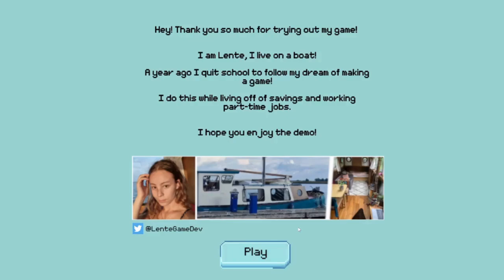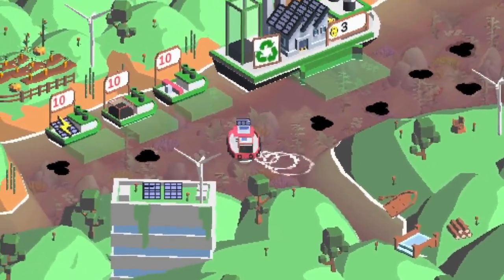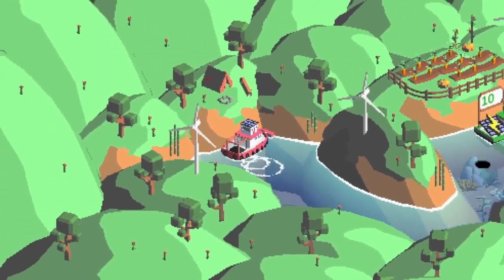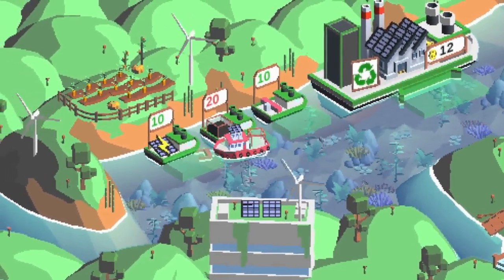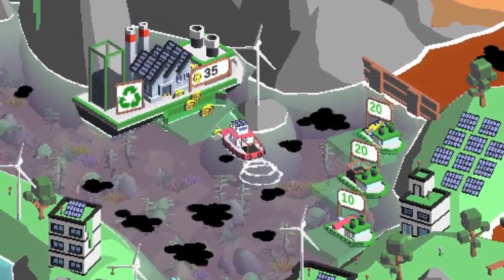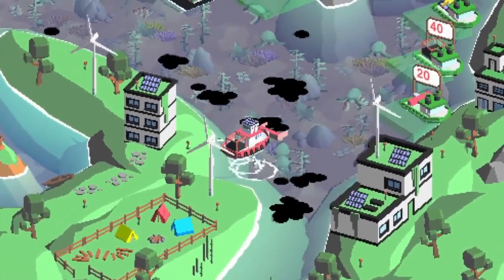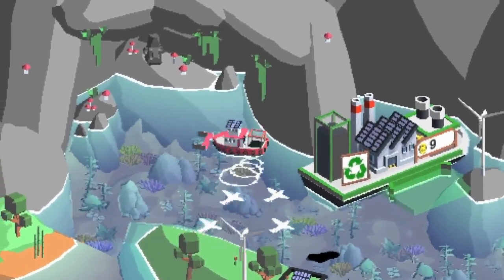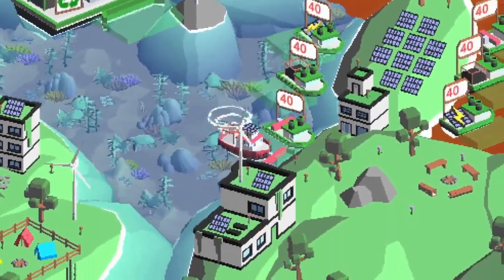This Cozy Game about Saving the Ocean is SOOOOOO Satisfying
turtle
LenteGameDev/Spilled: